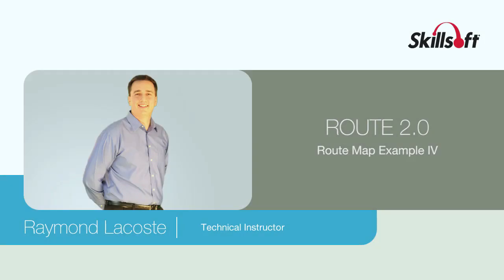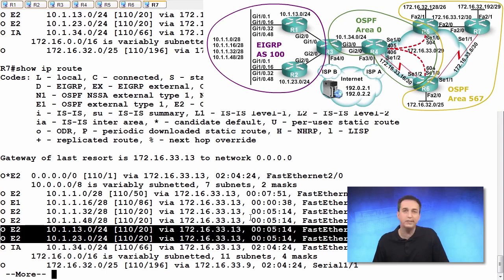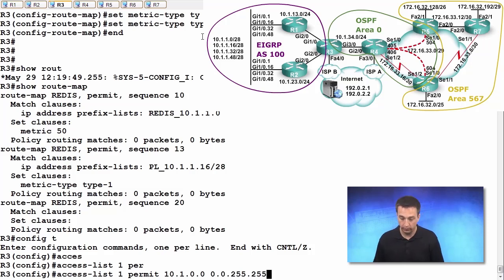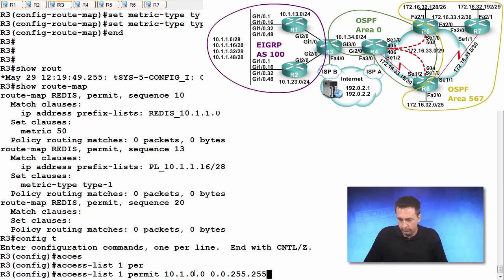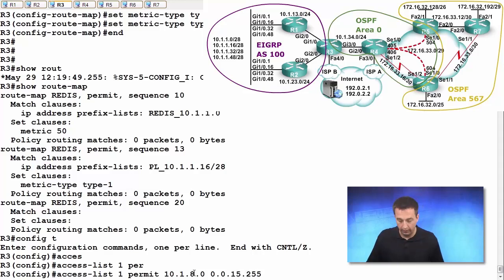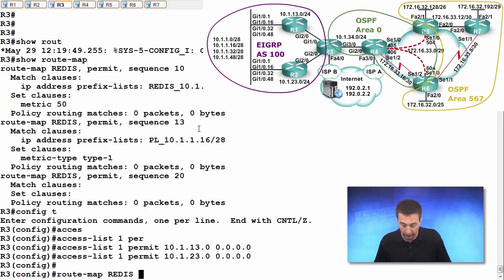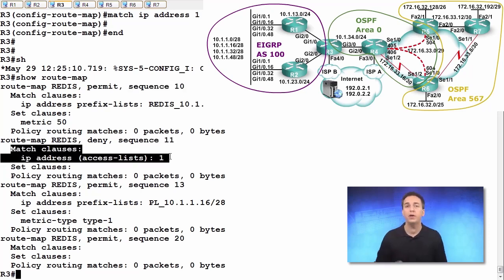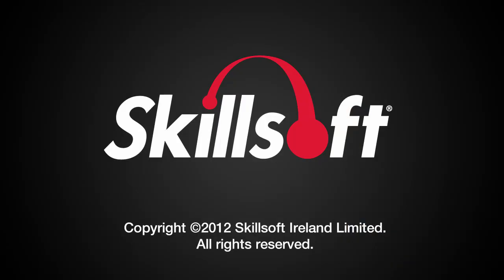36 ROUTE 2 0 Route Map Example IV